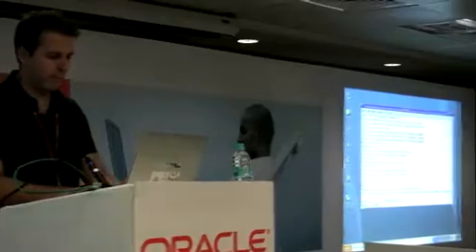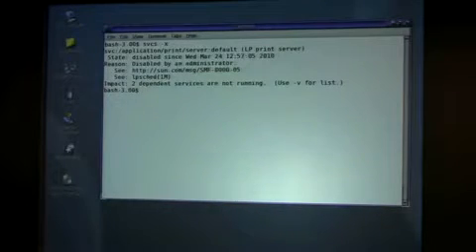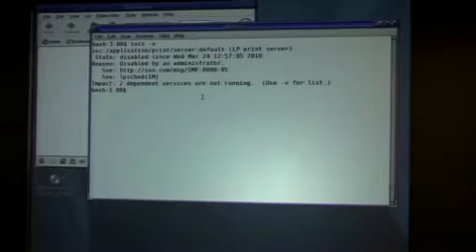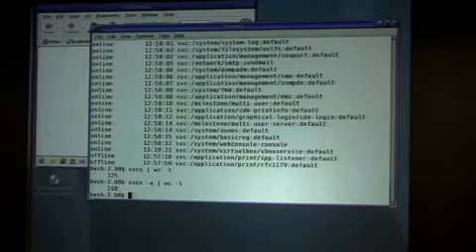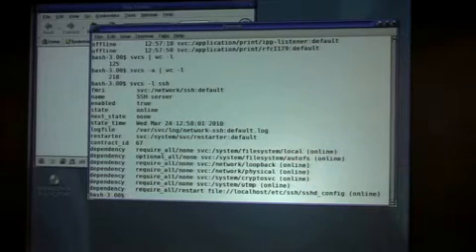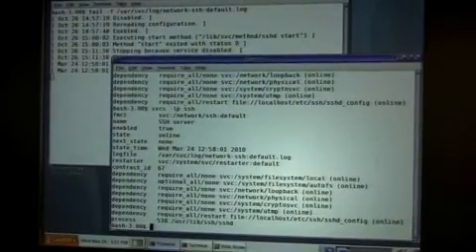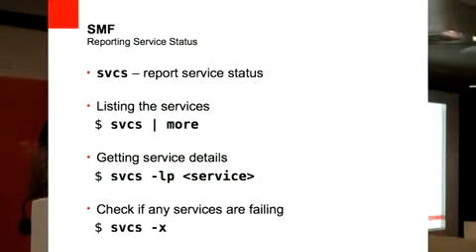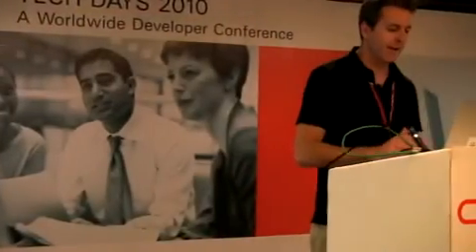Getting Started with Solaris 5 System Services